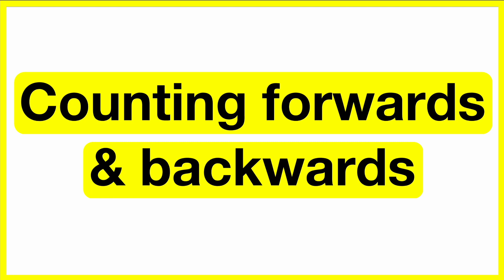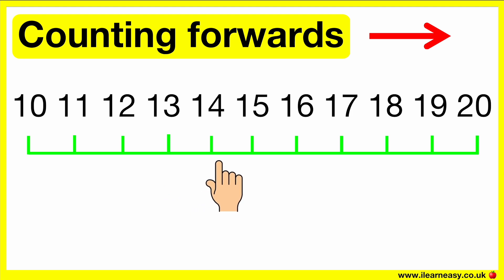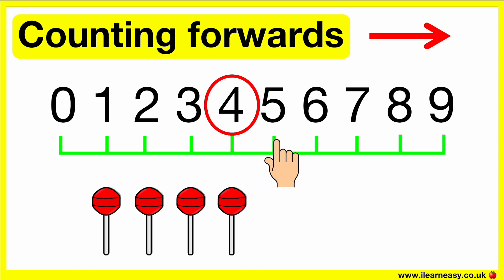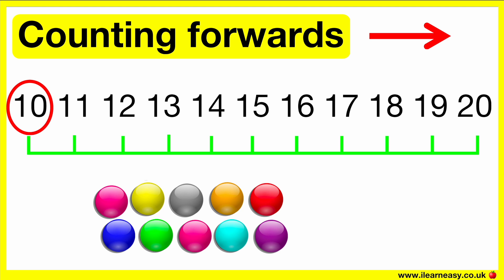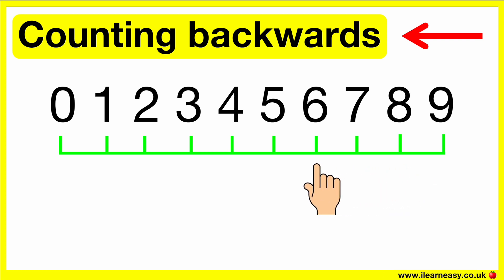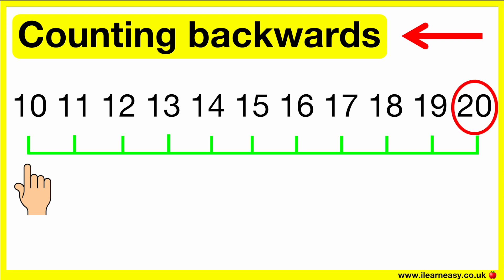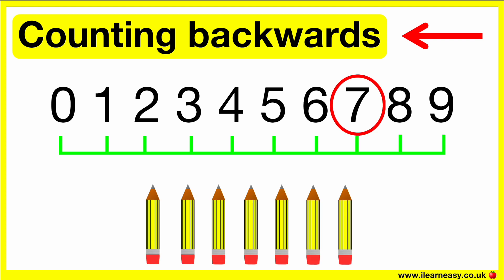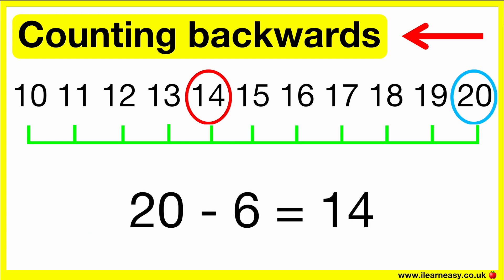Counting Forwards & Backwards 🤔 | Learn with examples | Easy Maths Learning Video